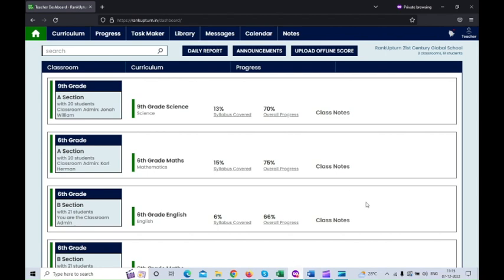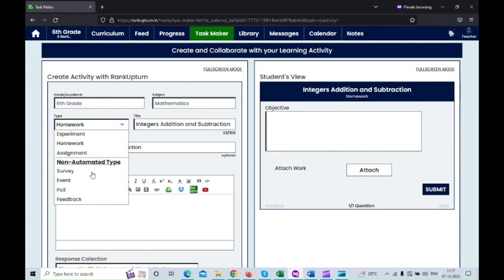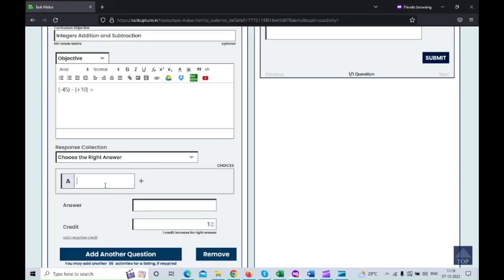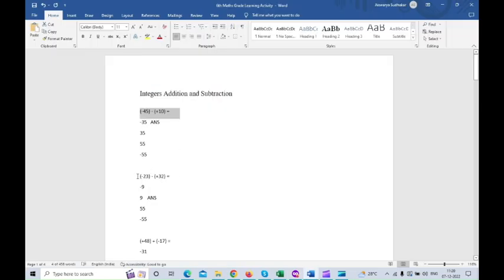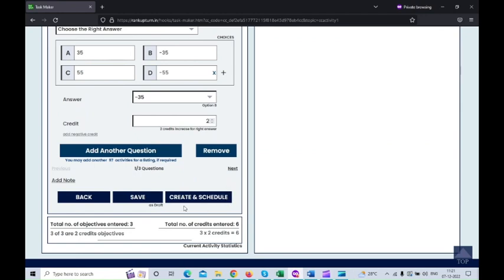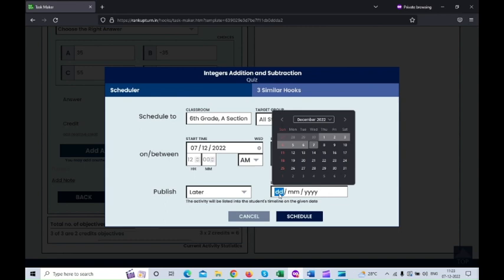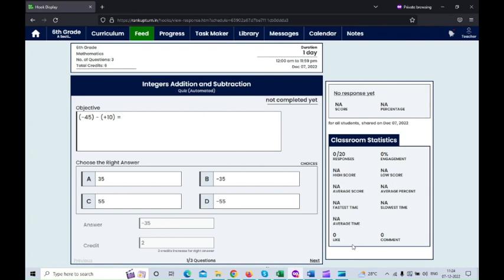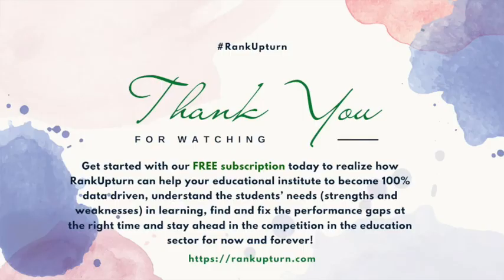How to Create Learning Activity QUIZ with RankUpturn?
With @RankUpturn a Teacher, by using your own or available materials, resources and ideas, you can create meaningful learning activities against each and every learning objectives of the corresponding curriculum to collaborate with your classroom of students. Please follow the below procedure to create the learning activities based on your own ideas and resources.

Step 1: Login to RankUpturn by using your login credentials. Please make sure that you have logged in as a Teacher. On successful login, on your main dashboard, you can see the list of classrooms that have been assigned for you based on the subjects.

Step 2: Click on the desired classroom to start collaborate with the classroom of students based on the curriculum or subject which has been assigned for you.

Step 3: Click on the curriculum menu in the main menu, and check the subject and curriculum. If you are assigned for multiple subjects of the same classroom, choose the subject to check the learning objectives.

Step 4: Locate the desired learning objective of the subject from the list of learning objectives, on which you would like to create and/or schedule the learning activity for the classroom of students by using your own ideas and resources.

Step 5: Click on Create Activity link given against the desired learning objective of the curriculum to create the learning activity

Step 6: In Create Activity screen, the Course/Grade and Subject will be automatically filled and select the Type as QUIZ under Automation if the response processing should be automated and for manual scores you can choose QUIZ under Semi-Automation.

Step 7: Add the questions and schedule it to the classroom of students. You can create and connect multiple learning activities to a single learning objective of the curriculum, if required. You can also create the learning activity templates to reuse and create the similar activities later. On successful schedule, the learning activity will be published into the students feeds based on PUBLISH date and timing for the student engagement.

today to statistically understand the learning needs of the students collectively and individually, systematically amplify personalized learning, centrally monitor the performance of the entire institution, automate and reuse the resources to save time, and maximize productivity at all levels.